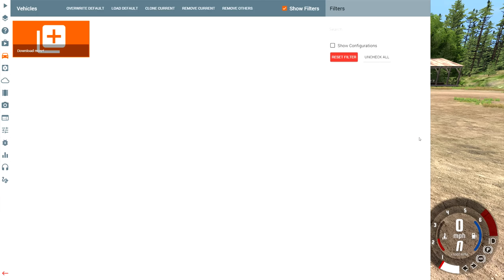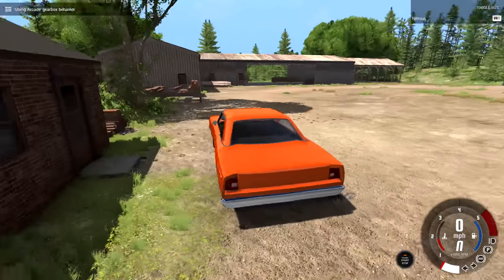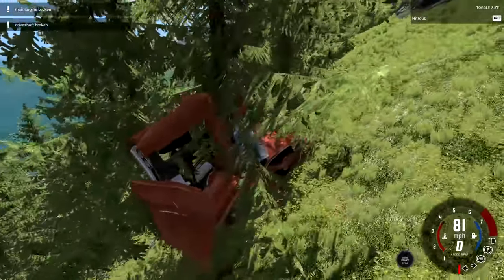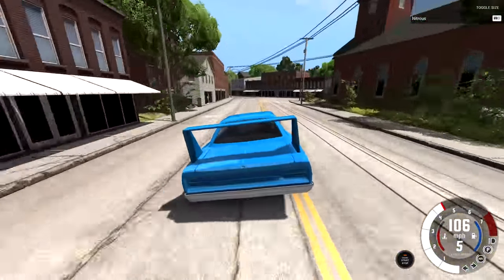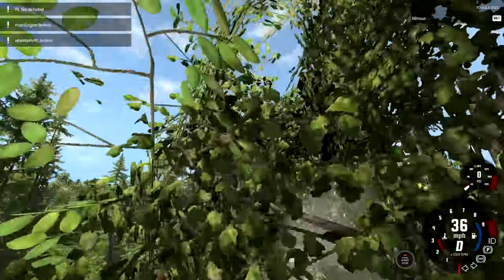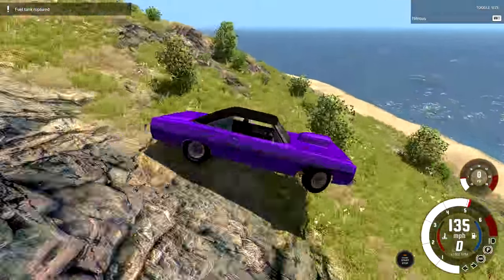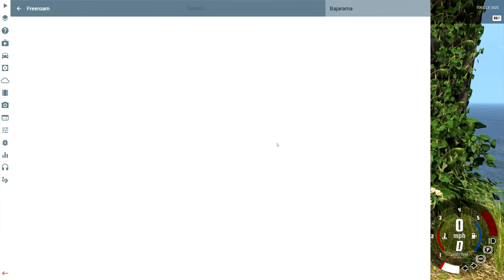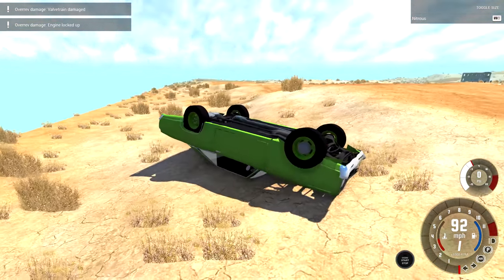BeamNG.drive - Eris Coucal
The Eris Coucal, a vehicle that looks very similiar to a Plymouth Road Runner. It also has a version with SIX superchargers so you can crash almost instantly.